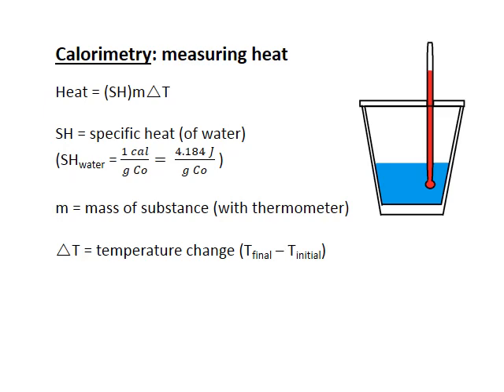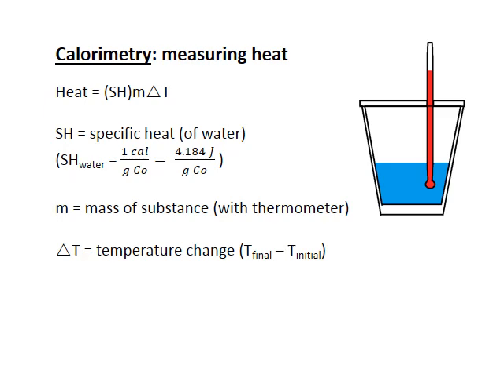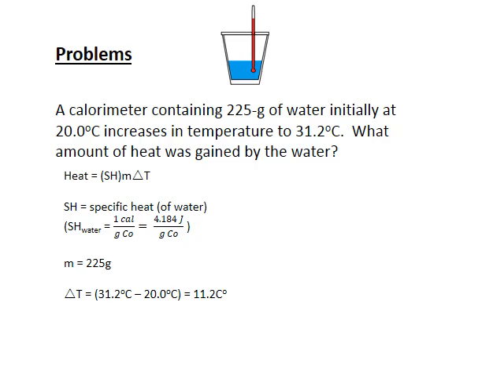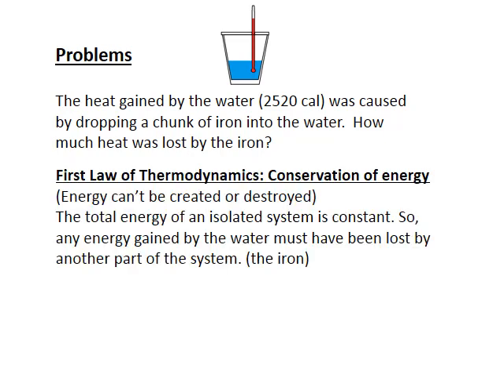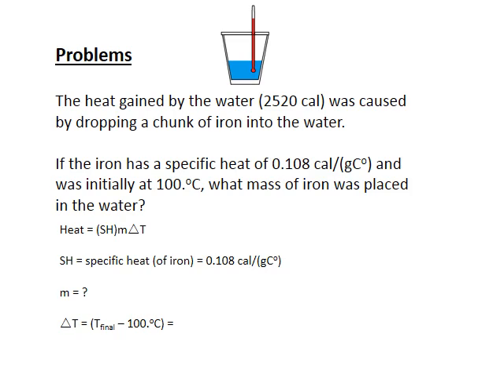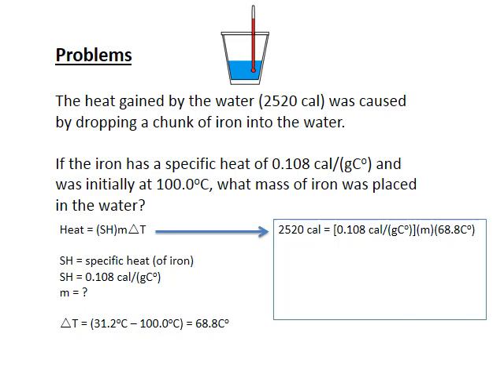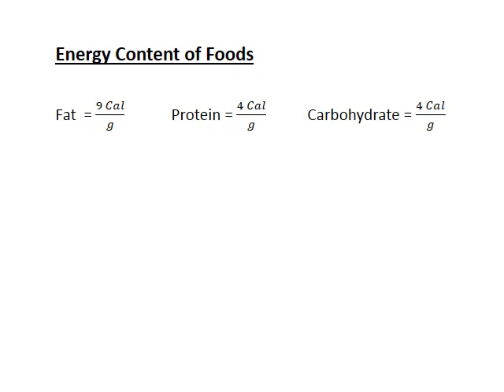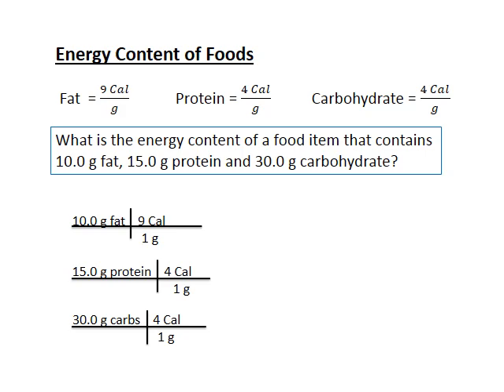Heat Narrated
Measurement of heat energy changes (Calorimetry)